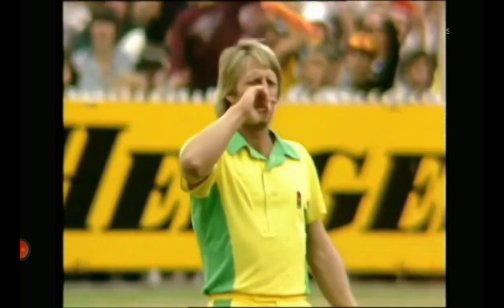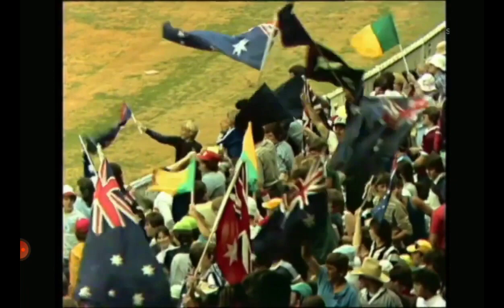Jeff Thomson bowling vs new zealand